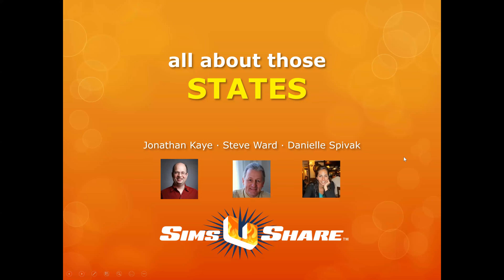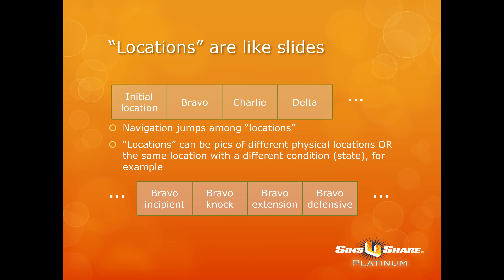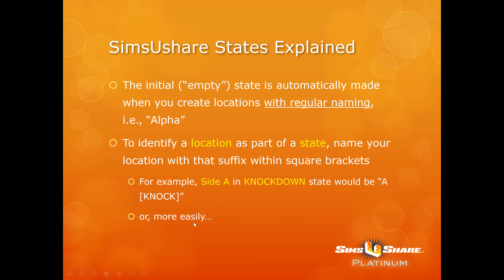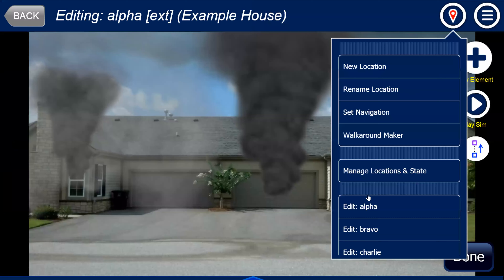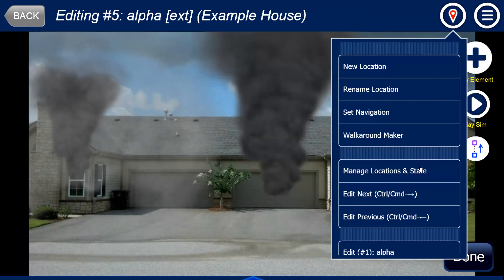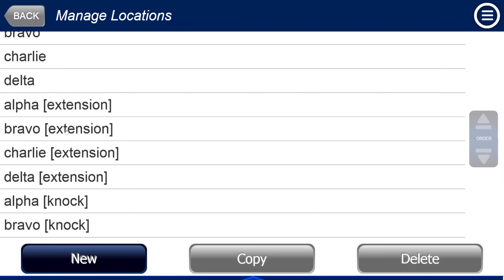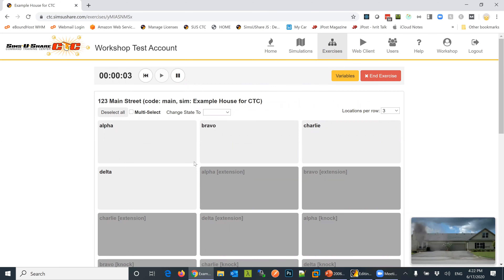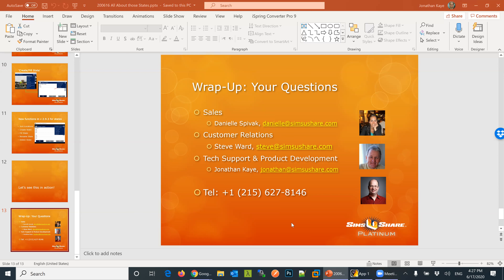All About those States...No Trouble! | SimsUshare Fire Simulator Tutorial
An intermediate- to advanced SimsUshare user webinar on using SimsUshare states to model evolving conditions in your simulations. With states in your sims, you can easily change conditions for all participants at once in a CTC exercise. Learn more about SimsUshare, the leading fire simulator,